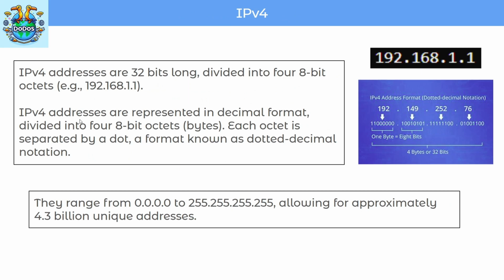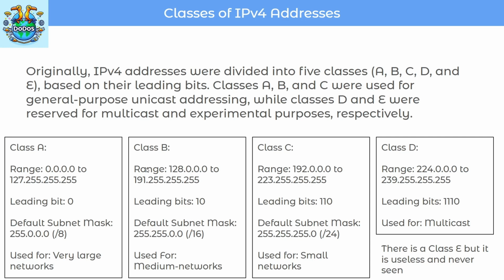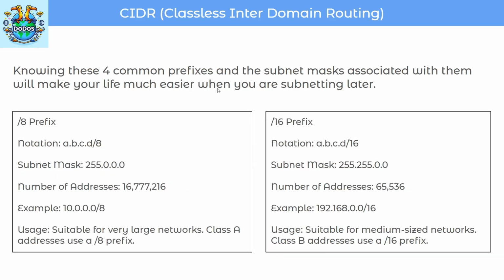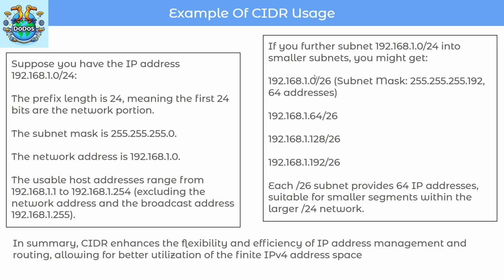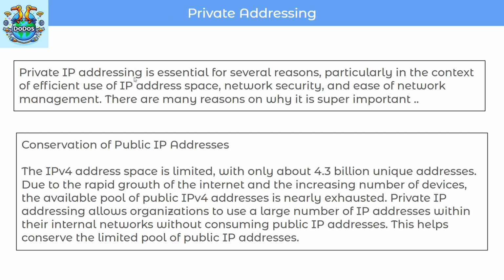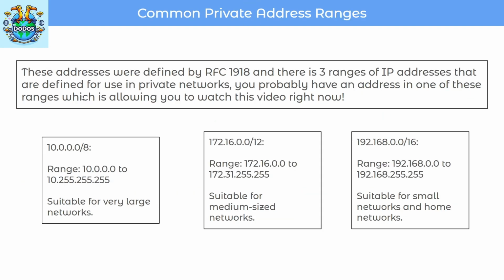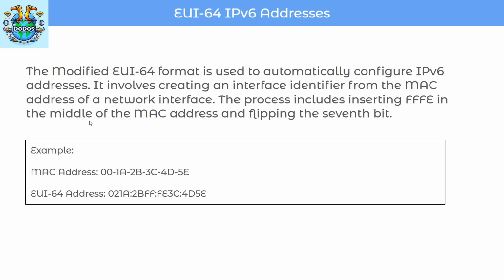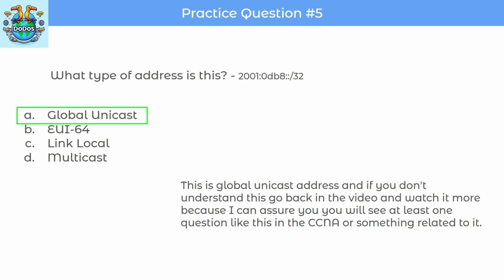Free CCNA - IP Addressing - Day 5 - 30 Day CCNA Course Series